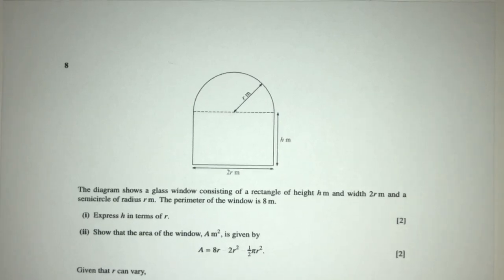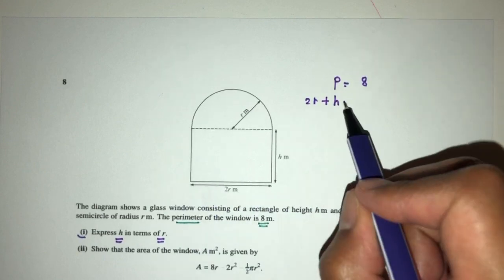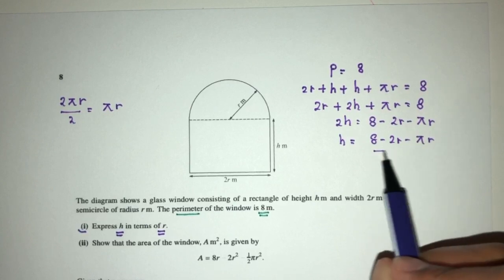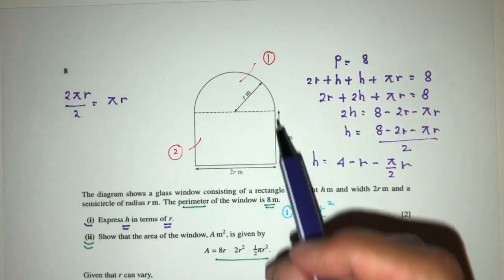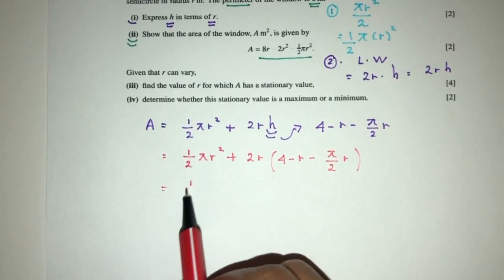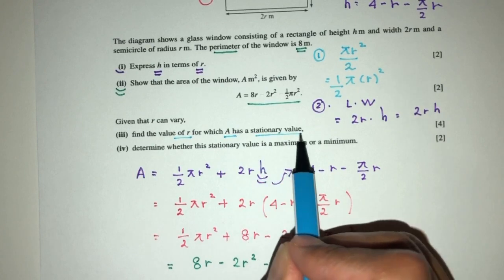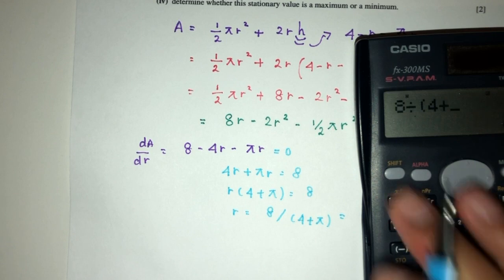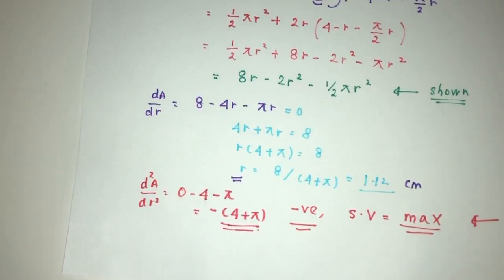A Level P1: #5. Differentiation